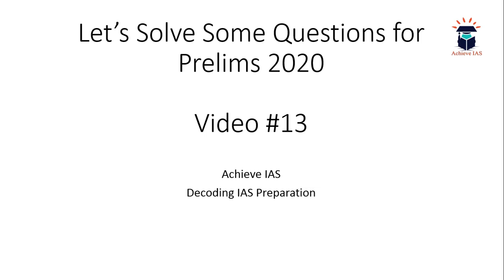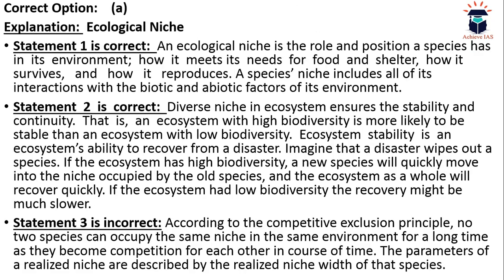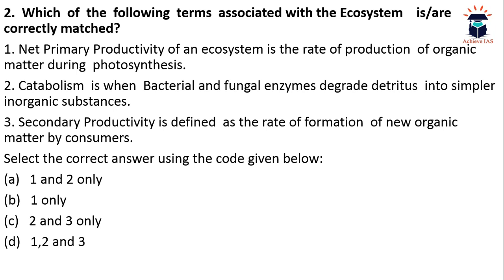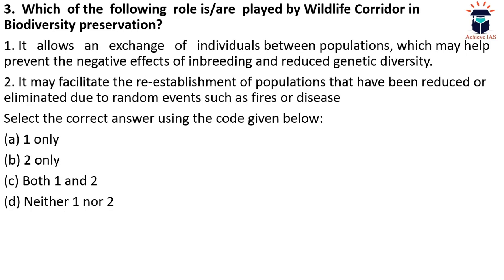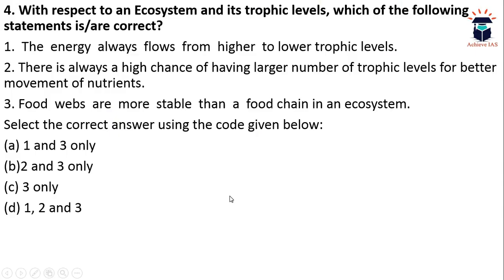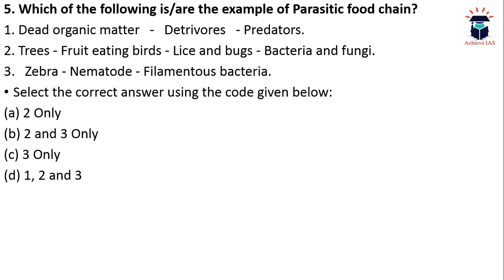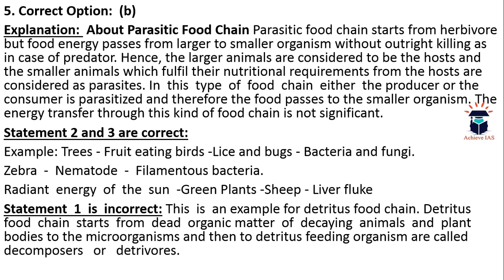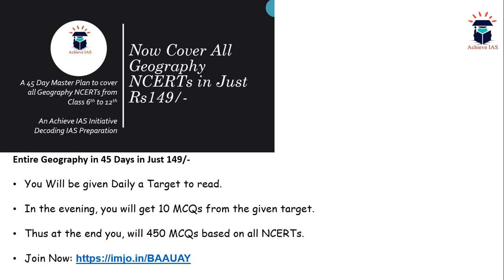Let's Solve Some Questions for Prelims 2020, Video #13, Target CSE 2020, Achieve IAS